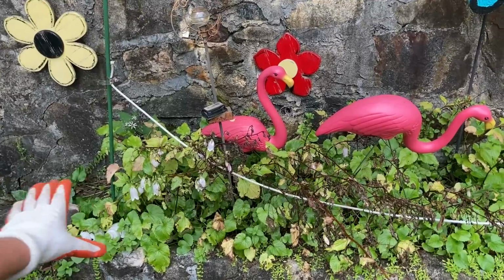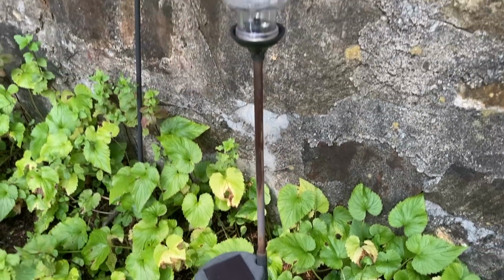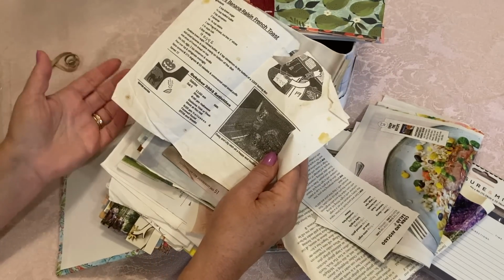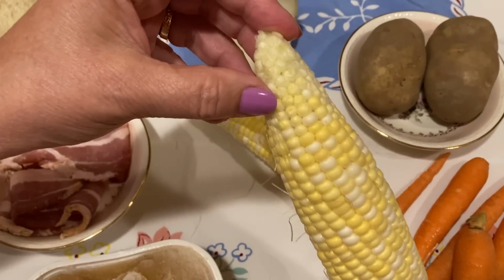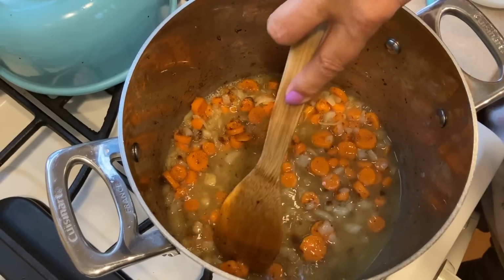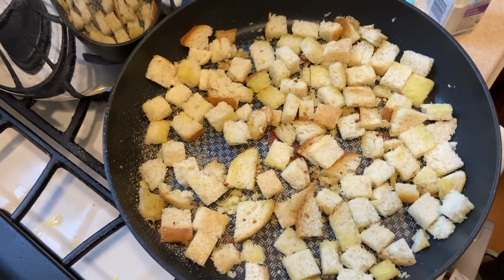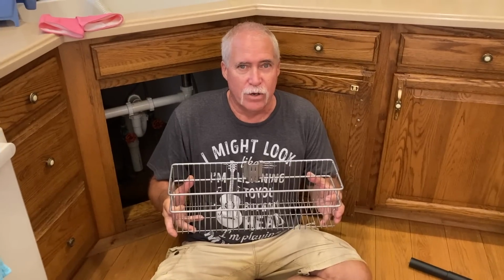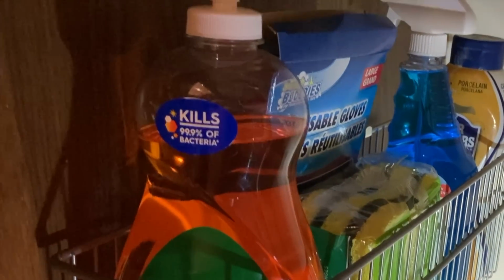HOW TO FIND FRUGAL CONTENTMENT IN YOUR HOME! FRUGAL OLD FASHIONED SIMPLE LIVING!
Save Money and still be content! Learn the habits that will help you achieve contentment during your frugal journey! We show you real life ways to bring contentment to your life! Simple, easy, practical ways to feel satisfied and happy while spending less money! Money saving hints and tips! Early retirement debt free couple shows you how you can have a full abundant life with less money! Living a debt free life is possible by simple budgeting and not over spending!